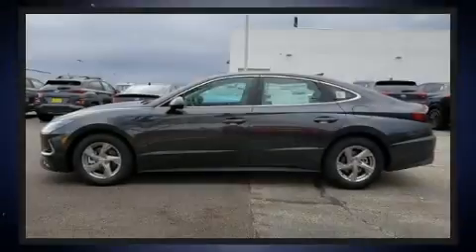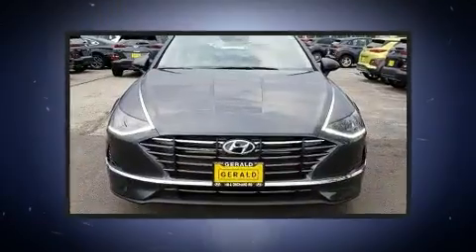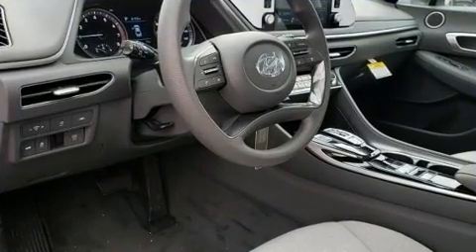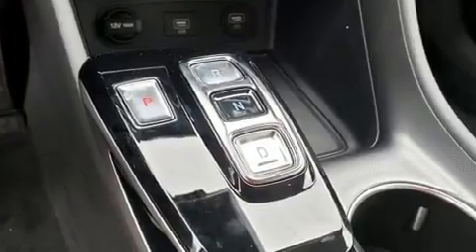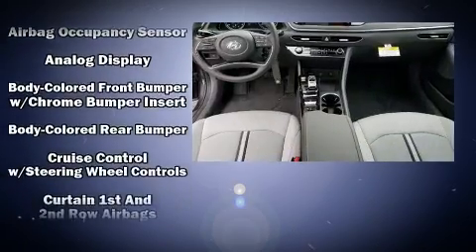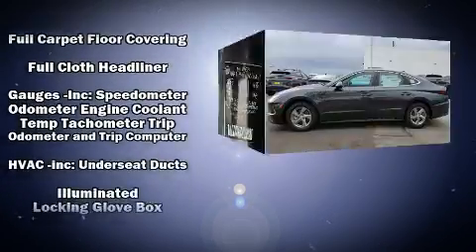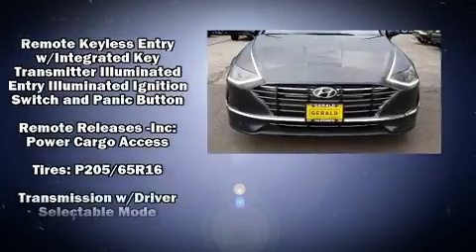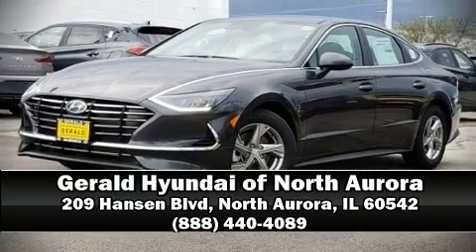2020 Hyundai Sonata SE in North Aurora, IL 60542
Familiarize yourself with the 2020 Hyundai Sonata. This 4 door, 5 passenger sedan provides a satisfying ride for all passengers. It features an automatic transmission, front-wheel drive, and a 2.5 liter 4 cylinder engine. Top features include a split folding rear seat, delay-off headlights, front bucket seats, power door mirrors, lane departure warning, remote keyless entry, an overhead console, and much more. Audio features include an AM/FM radio, steering wheel mounted audio controls, and 6 speakers, enhancing the audio experience throughout the interior. Hyundai also prioritized safety and security by including: dual front impact airbags, head curtain airbags, traction control, brake assist, ignition disabling, and 4 wheel disc brakes with ABS. This car was designed with safety in mind, allowing you to drive with even greater assurance. We pride ourselves in consistently exceeding our customer's expectations. Please don't hesitate to give us a call.